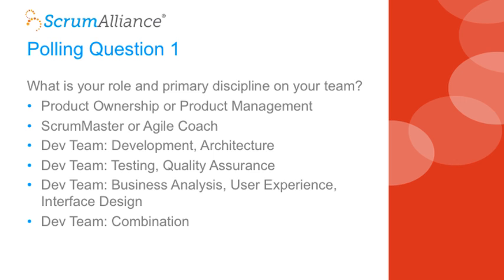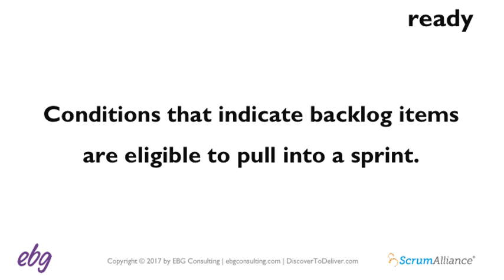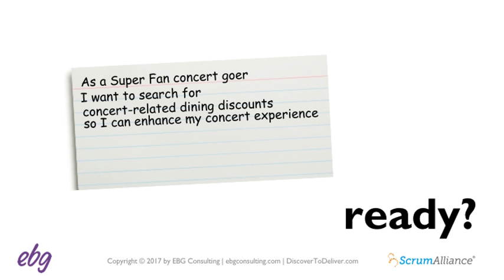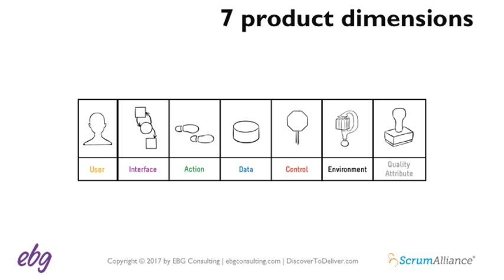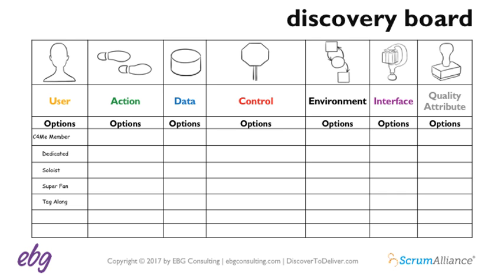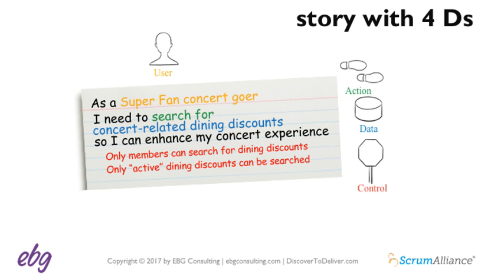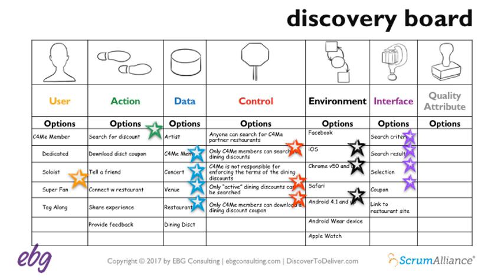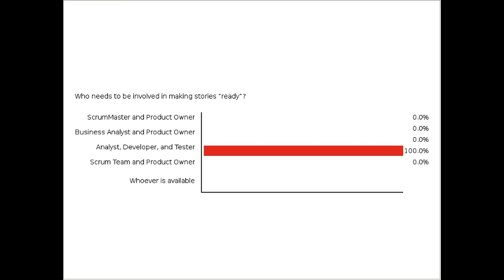Making Your User Stories "Ready" To Get To "Done" with Ellen Gottesdiener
One of the most challenging and trouble-prone aspects of Agile product development is discovering the right product requirements to deliver at the right time for the right customer. Many teams rely on user stories to discover and define Agile product requirements. In reality, user stories often lead to a confusing array of struggles and puzzles, such as bloated backlogs, ineffective or inconsistent planning, and erratic sprint flow. This thrashing is not how user stories are intended to work.

EBG’s Ellen Gottesdiener shares a fast-paced introduction of a commonsense, tested approach to user stories. With a laser-like focus on delivering value, you follow a story as it’s sliced across the 7 Product Dimensions. You learn how the Structured Conversation framework enables you to quickly explore, evaluate, and confirm stories. See how making your user stories “ready” is the key for incremental delivery of your “Done” product.